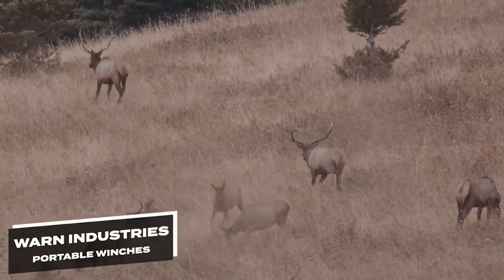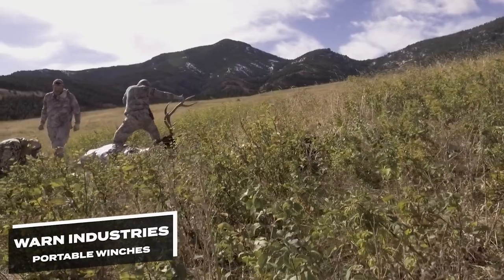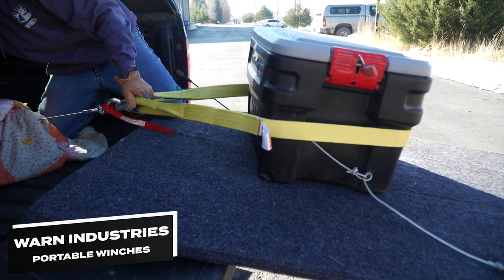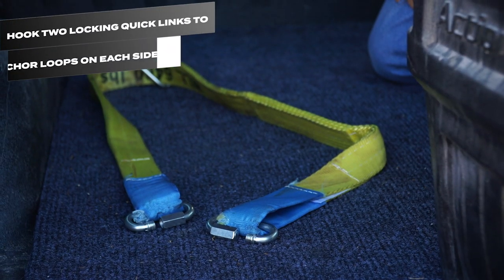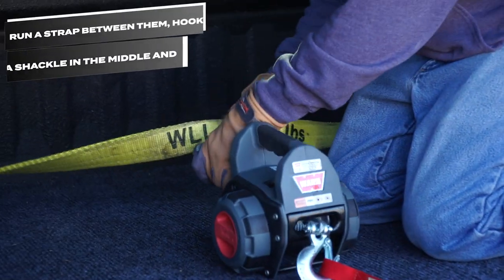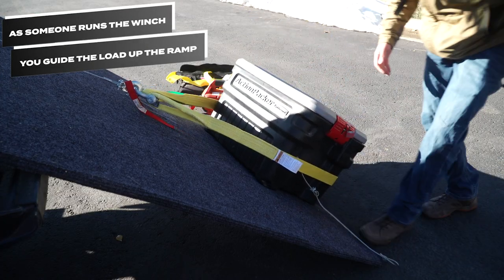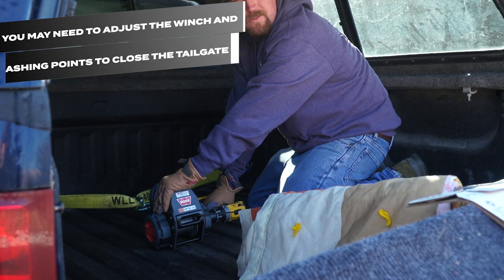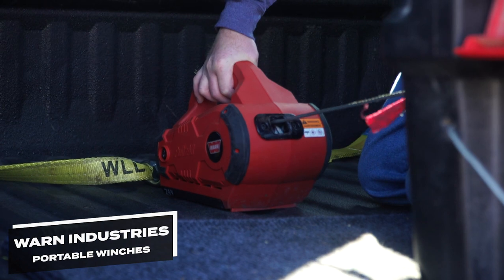Gear 101 - Warn Portable Winches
Elk are not light creatures. A mature bull can easily weigh more than 500 pounds dressed out. If you’ve ever tried to wrestle a whole elk into the back of truck, you know what a chore that can be, especially if you have a topper.

Thanks to our friends at WARN, we’re going to show you how you can get really heavy object into the back of your truck. Let’s get started.

You’ll need a sheet of 3/4"-inch plywood that lines the bottom of your rig, which will serve as a ramp. This one has a layer of cheap carpet stapled over it to keep gear from sliding around.

Hook two locking quick links to both anchor loops on each side of the pick-up bed. Run a strap between them. Hook a shackle in the middle and hook the portable winch to that.

Pull the plywood out so a fourth of it sits above the tailgate. We’ve placed a loaded ActionPacker full of recovery rear at the bottom. Run another strap around it. Hook it to the winch cable.

As someone runs the winch, you guide the Action-packer—or elk—up the ramp letting the winch do the heavy lifting. And it pulls, you can lift the plywood up from the bottom and slide it in as the winch works its magic. You may need to adjust the winch and lashing points to close the tailgate. A winch isn’t going to do all the heavy-lifting in the field for you, but it’s certainly nice to have once you fill your tag.